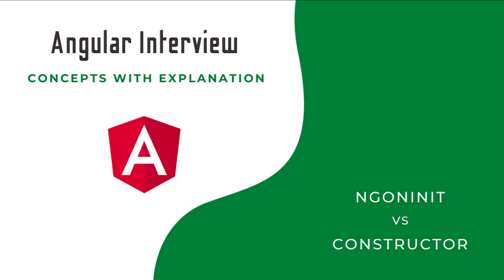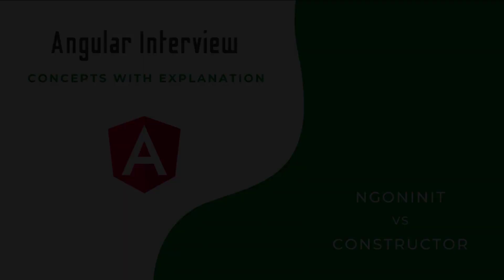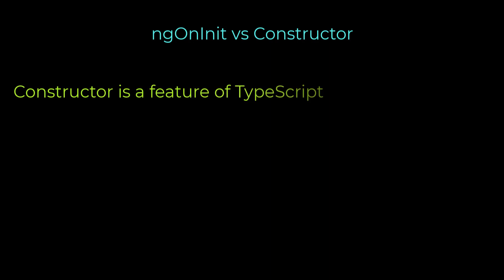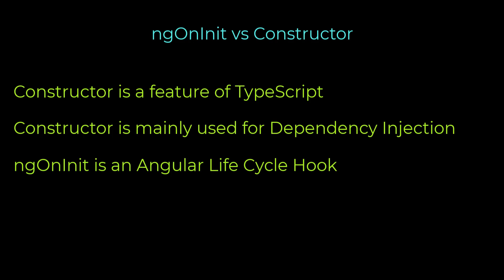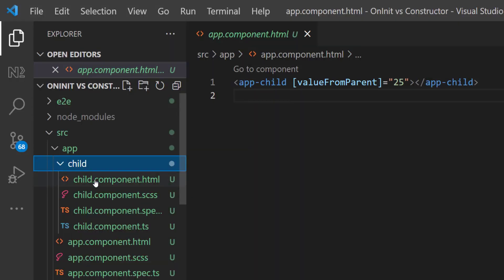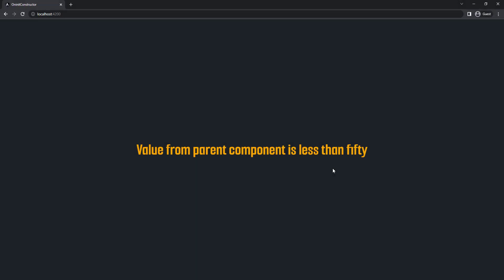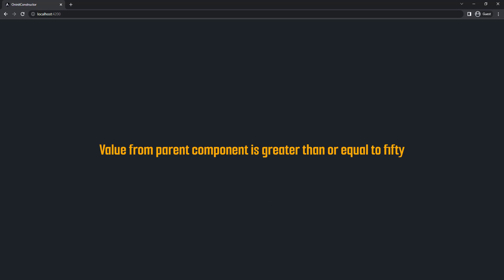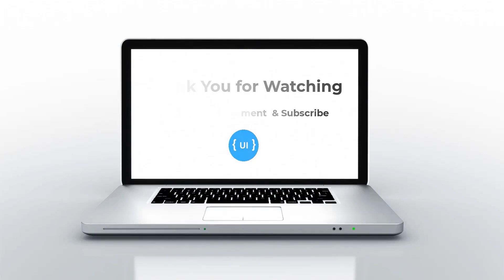ngOnInit vs Constructor: Understanding the Differences for Interviews | Angular Interview Concepts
Master Angular Interviews: Understanding ngOnInit vs Constructor
Struggling with the difference between ngOnInit and constructor in Angular? This video breaks down everything you need to know, including:

When to use each: Learn the key differences and best practices for both ngOnInit and constructor.
Common interview questions: Get prepared for your next Angular interview with real-world examples and explanations.
Understanding the Angular lifecycle: Gain a deeper understanding of how components are initialized in Angular.
Boost your Angular skills and ace your interview!

TIMESTAMPS
00:00 INTRODUCTION
00:44 DIFFERENCE BETWEEN NGONINIT AND CONSTRUCTOR
01:49 EXAMPLE